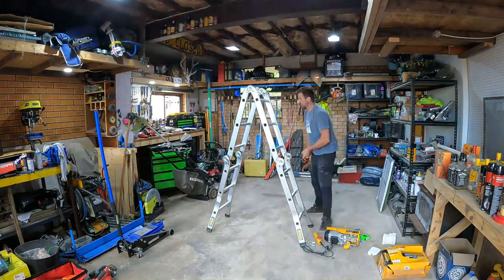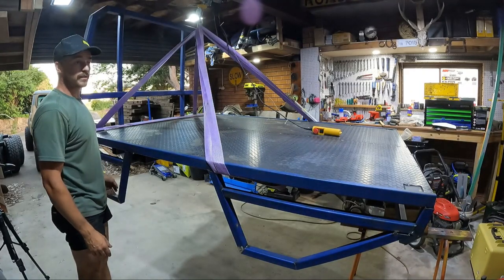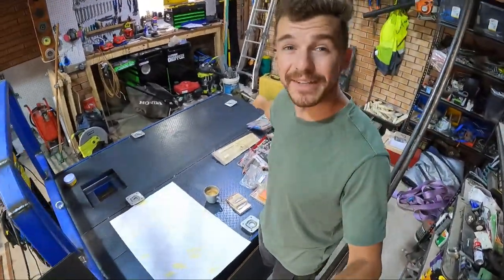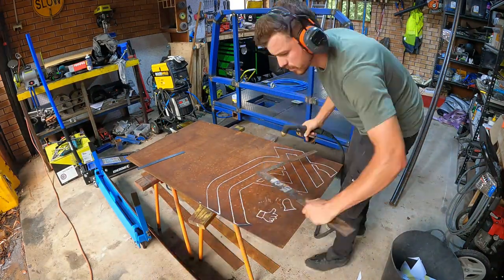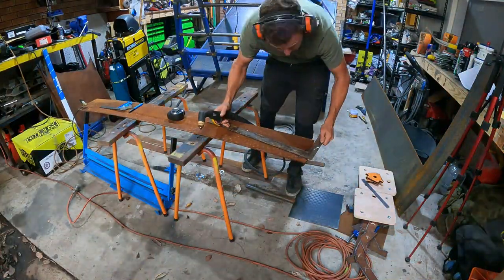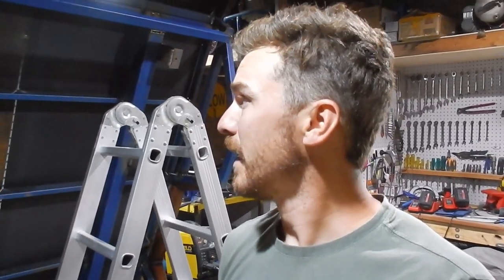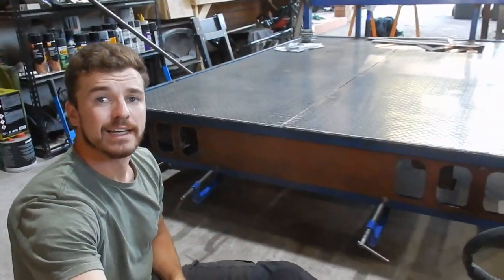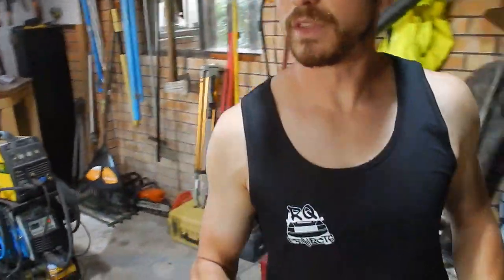*GROUNDBREAKING LOGO HEADBOARD!* Landcruiser 79 Series Tray Build Part 3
Merry christmas, happy new year and all that stuff. This vid was meant to be uploaded just before christmas, and here we are 2 months later, luckily I'm notorious for late videos. Anyway this one was a fun one, heaps of progress on the tray. Cheers, Roy